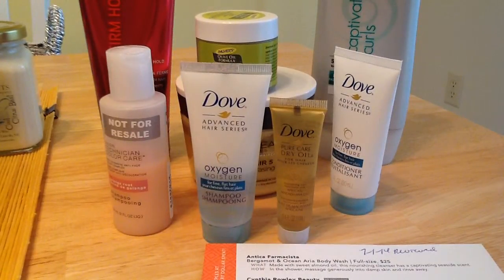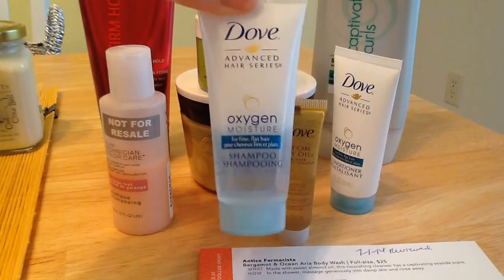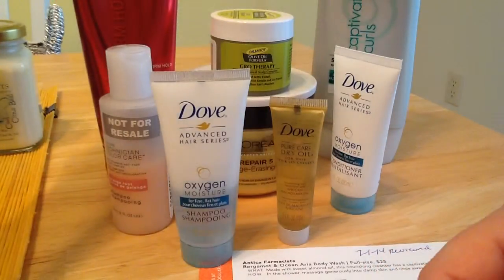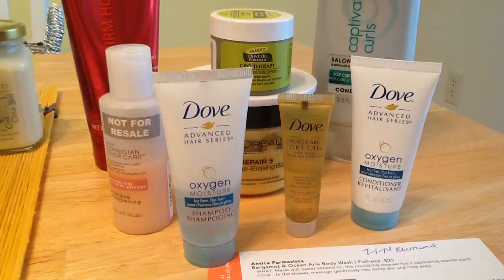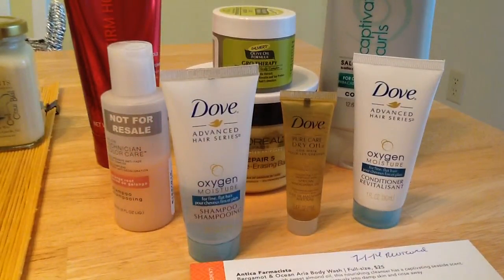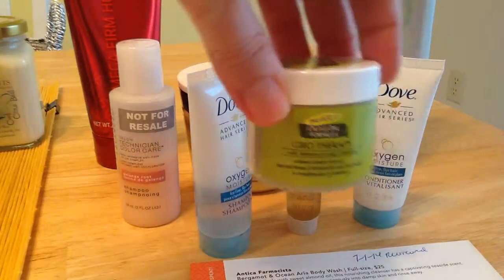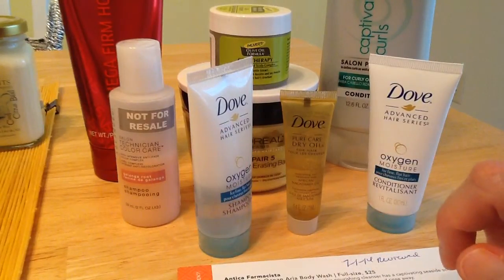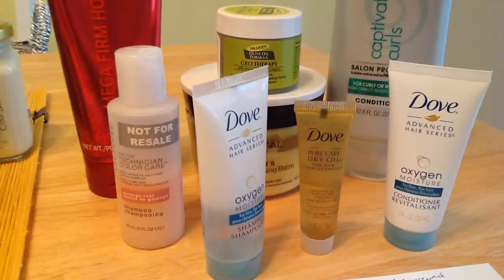Weekly hair products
This are the items I am currently using on my hair